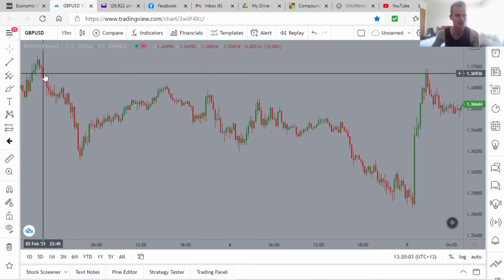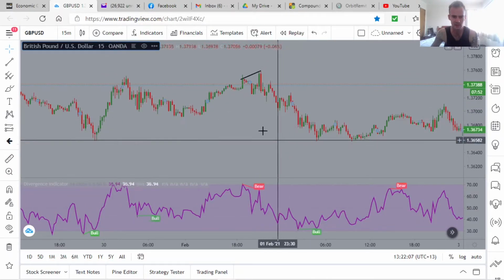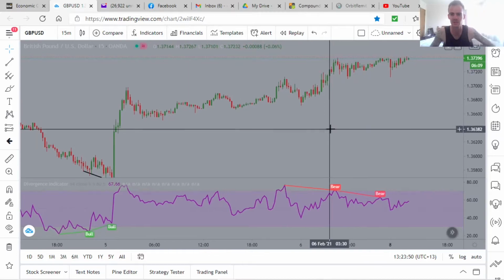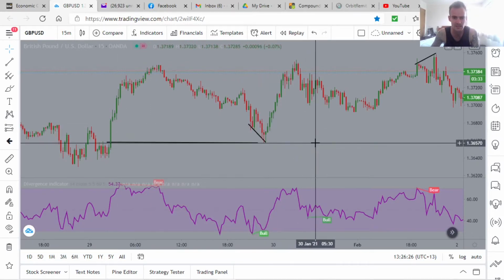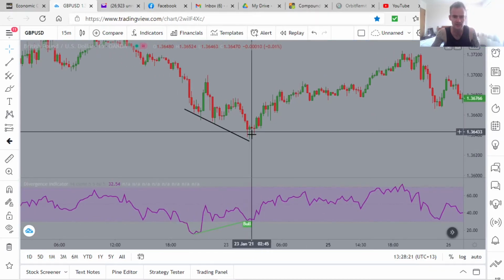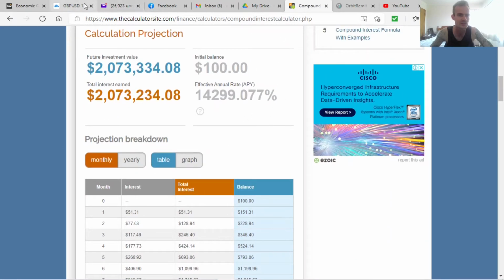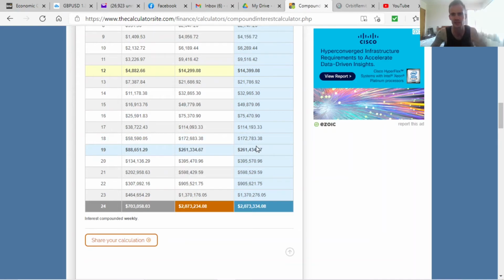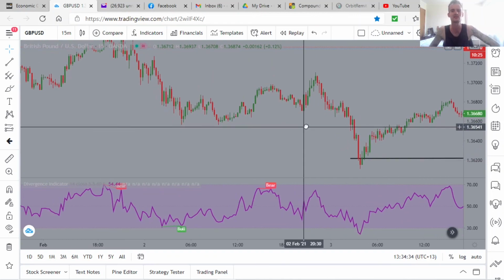Forex Strategy that will turn you into a WINNER || Rsi Divergence || Best Risk/Reward